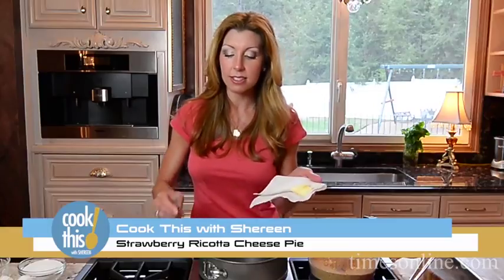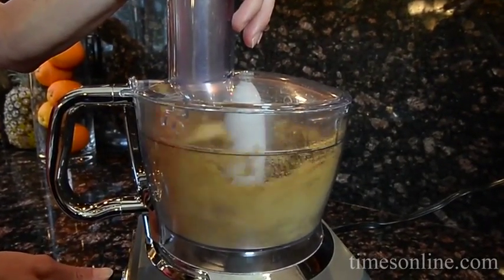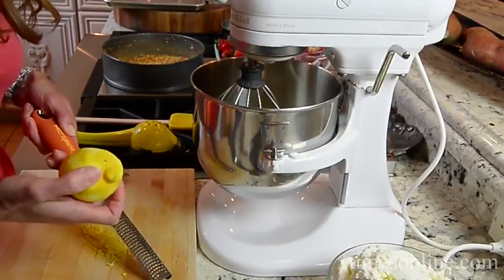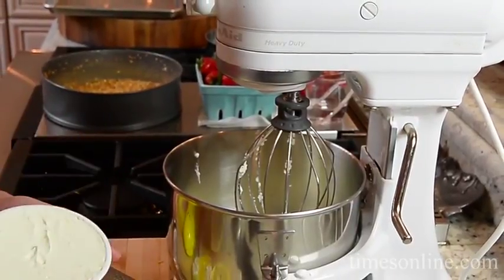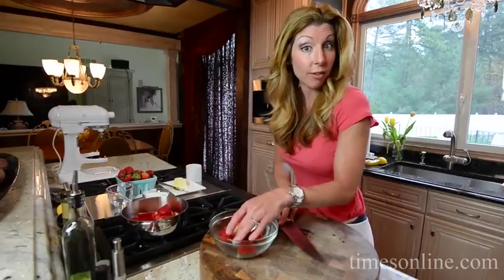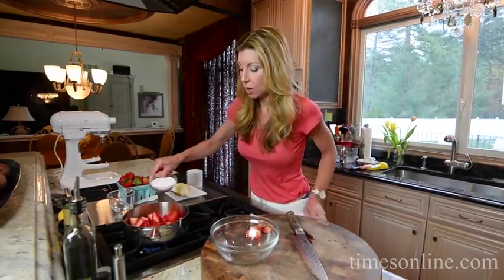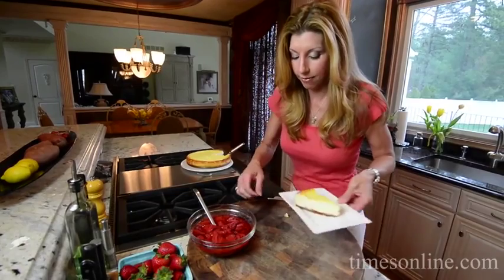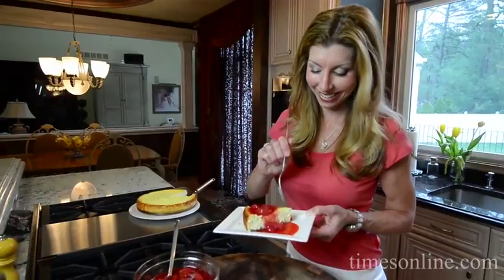Cook This with Shereen: Strawberry Ricotta Cheese Pie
Originally Published 05/08/2014 - Chef Shereen Pavlides from Voorhees creates the perfect Strawberry Ricotta Cheese Pie just in time for Strawberry season. Calkins Media video by Nancy Rokos.